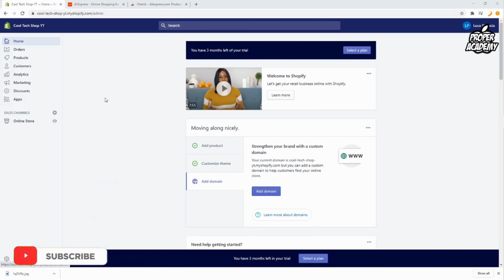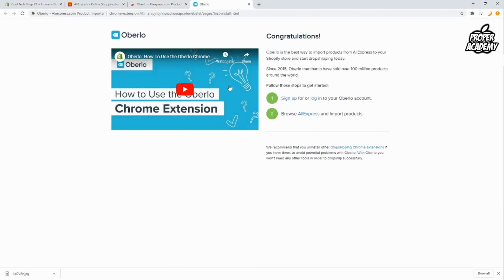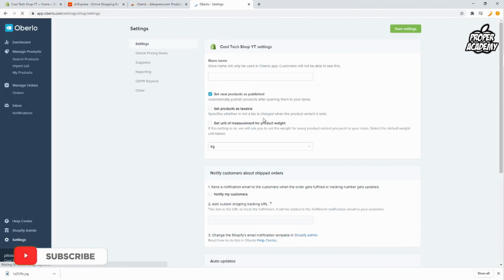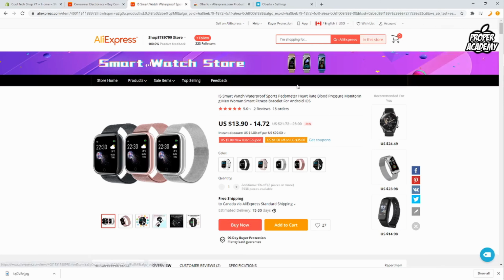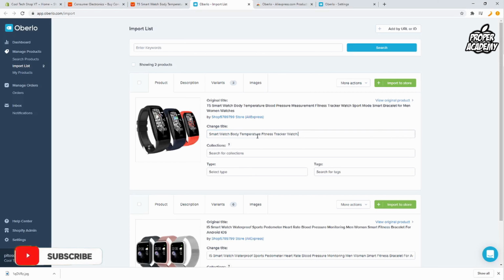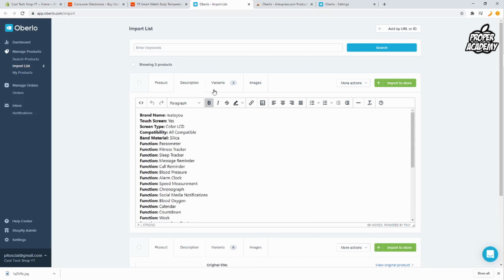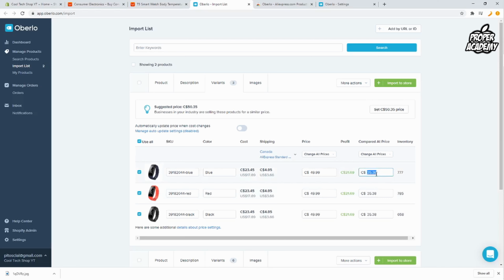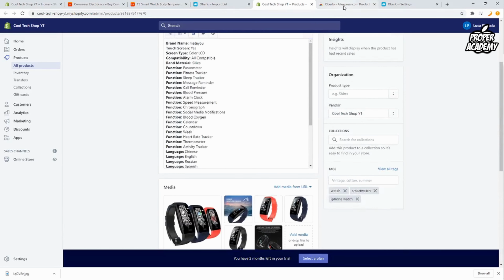How to Add Products to Shopify from Aliexpress ✅| Import Aliexpress Products | Shopify Dropshipping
In today's video we show you How to Add Products to Shopify from Aliexpress. Shopify is great if you're looking to build any kind of ecommerce websites, you can create a store for your own business or you can create your own dropshipping store and start making money online FAST. If you're looking for more Shopify Tutorials we have plenty!